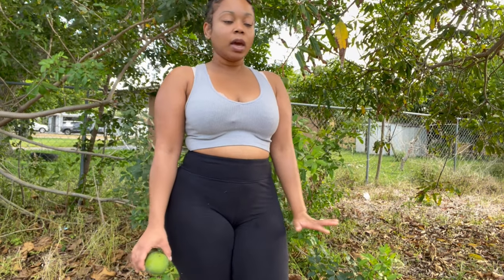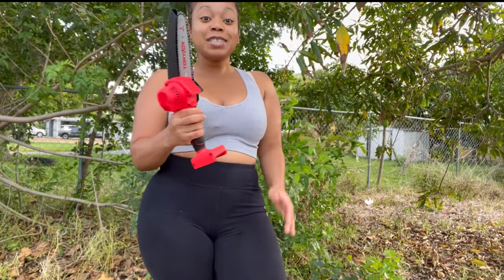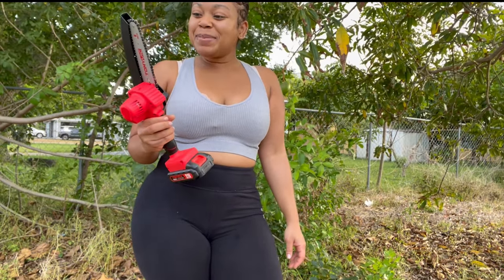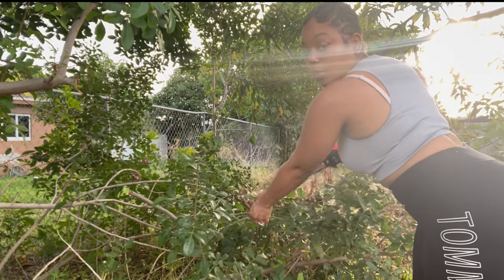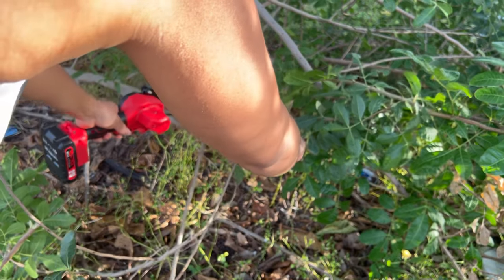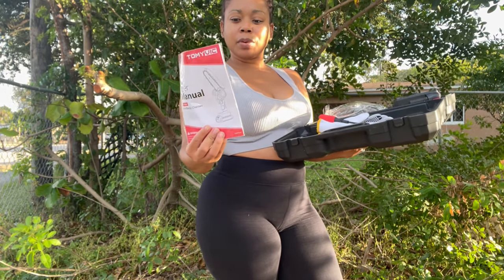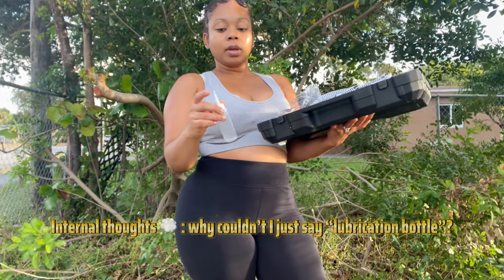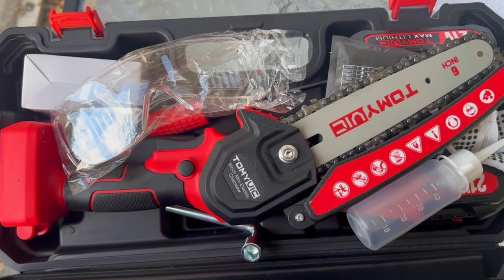Look what my chainsaw can do | TomyVic Chainsaw review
Tomyvic 6-Inch Mini Chainsaw

(I make a comission when you click this link)

**this content is intended for educational and informational purposes and is not to be used for any other purpose*